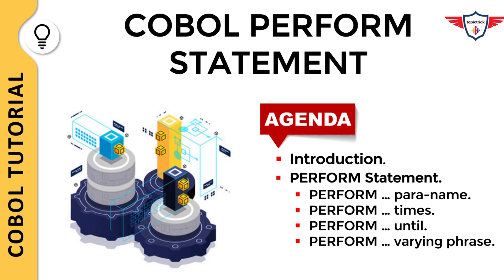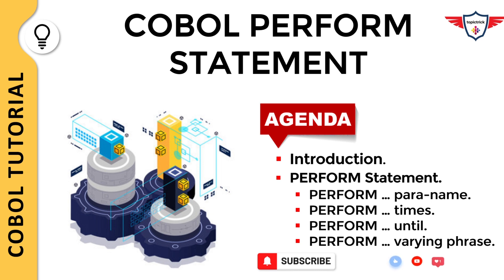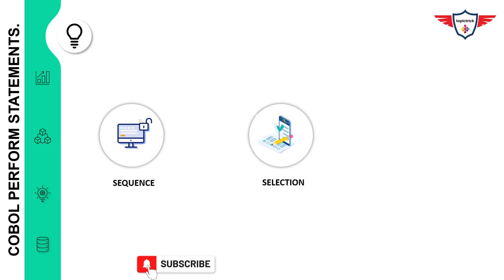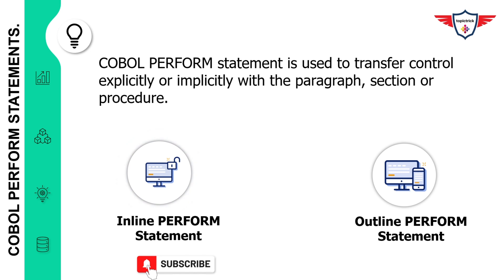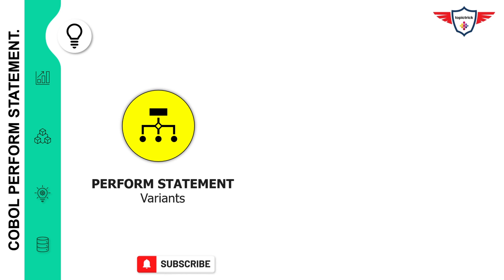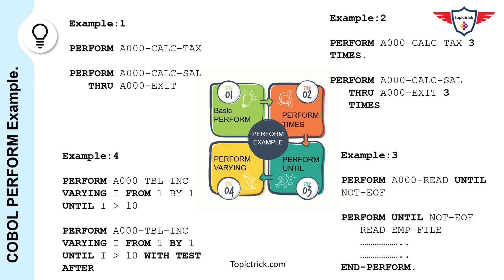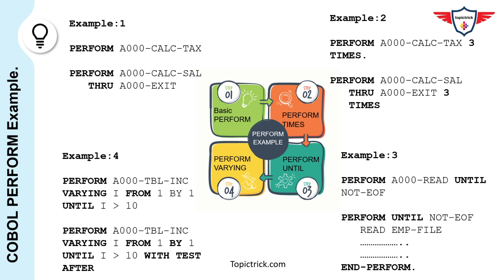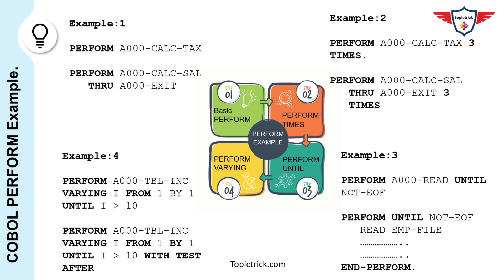PERFORM in COBOL, COBOL PERFORM until COBOL, PERFORM varying PERFORM times, PERFORM in COBOL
PERFORM in COBOL or COBOL Perform statement is used to transfer control implicitly or explicitly within the paragraph, section or procedure. PERFORM statement in COBOL has four different variants that are basically performed statement, COBOL perform until, COBOL PERFORM varying, COBOL PERFORM times syntax. In this, the session you'll learn the basics of COBOL perform statement with example. Let's get started with today's COBOL Tutorial.

►                 Index Details                              ◄
  0:00   Welcome to COBOL Tutorial.
  0:24   COBOL Tutorial Agenda.
  1:10   COBOL Program structure.
  2:19   COBOL PERFORM Statement.
  2:50   COBOL Inline Perform Statement.
  3:06   COBOL Outline Perform Statement.
  3:32   COBOL PERFORM Statement Variants.
  3:45   COBOL PERFORM (basic perform)
  3:50   COBOL PERFORM with times
  3:54   COBOL PERFORM with until
  3:57   COBOL PERFORM with varying
  4:17   COBOL PERFORM Statement Examples.
  7:02   COBOL Tutorial End.

The PERFORM statement is divided into to category:
► Inline PERFORM Statement. For example, PERFORM UNTIL Statement.
► Outline PERFORM Statement. For example, basic PERFORM.

There are four formats of PERFORM statements:
► PERFORM paragraph-name
► PERFORM …  TIMES phrase
► PERFORM …  UNTIL phrase
► PERFORM …  VARYING phrase

►COBOL PERFORM Example:
    PERFORM A000-CALC-TAX
    PERFORM A000-CALC-SAL
           THRU A000-EXIT

► COBOL PERFORM with times Example:
      PERFORM A000-CALC-TAX 3 TIMES.

► COBOL PERFORM with until Example:
     PERFORM UNTIL NOT-EOF
            READ EMP-FILE
     END-PERFORM.

► COBOL PERFORM with varying Example:
      PERFORM A000-TBL-INC
          VARYING I FROM 1 BY 1 UNTIL I  = 10 WITH TEST AFTER